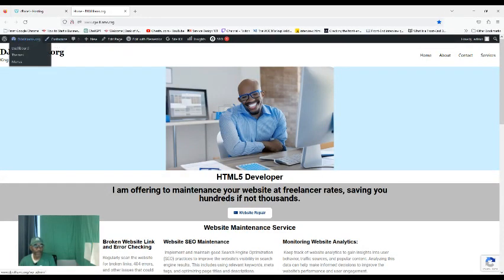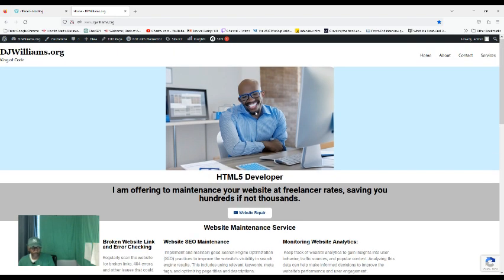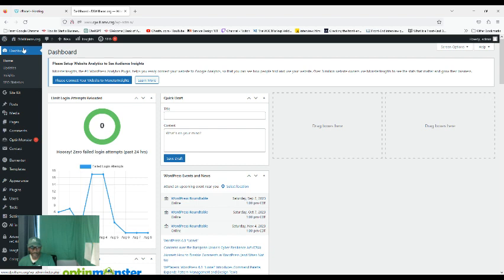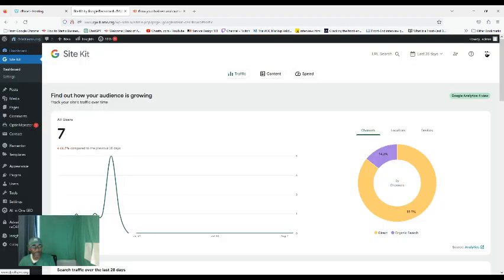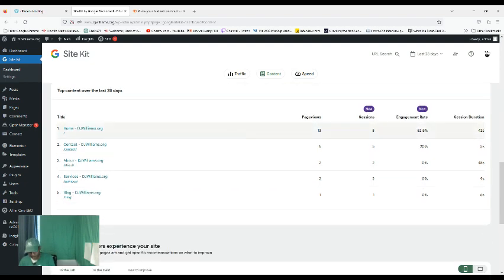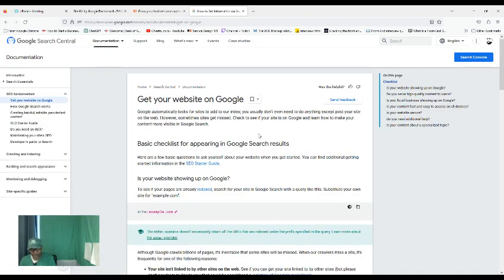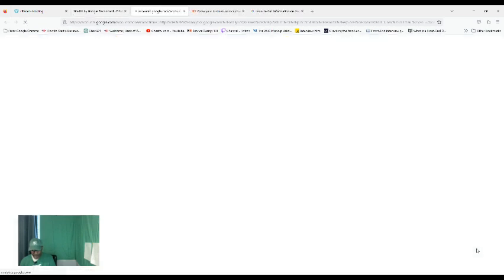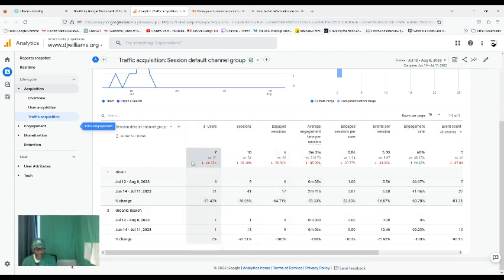Highlight: Website Maintenance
Improving my websites performance on the internet has become an obsession for me.